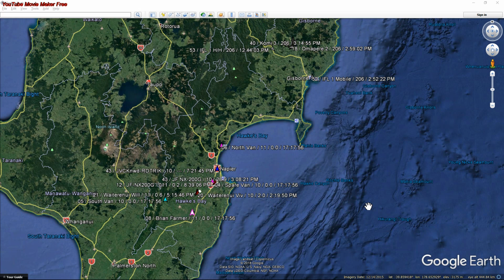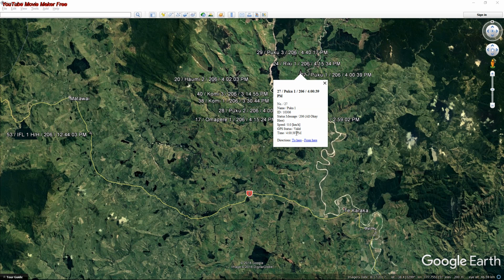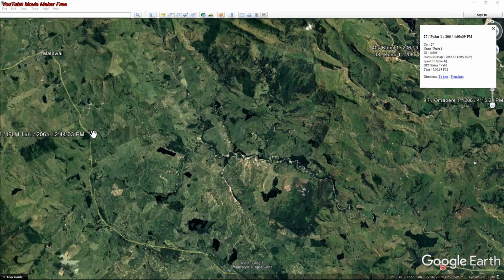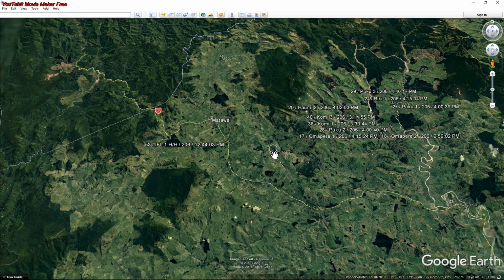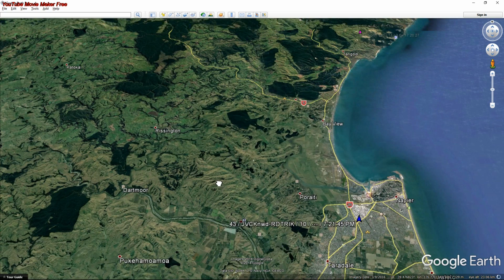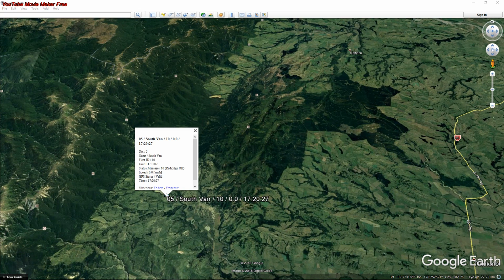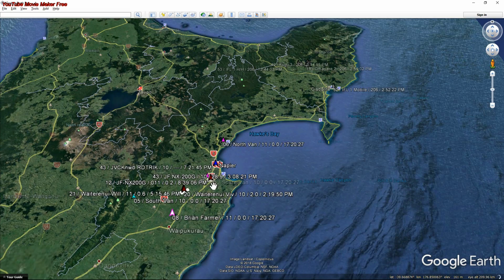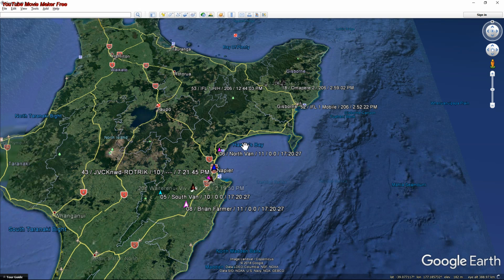JackTrak 180618c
JackTrak presented on Google Earth.